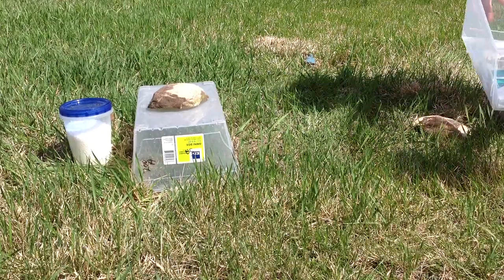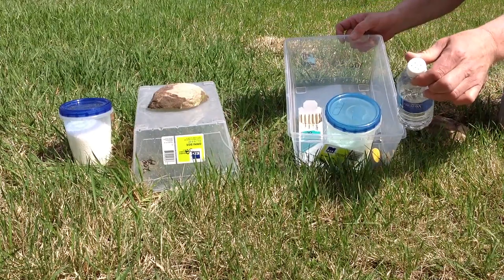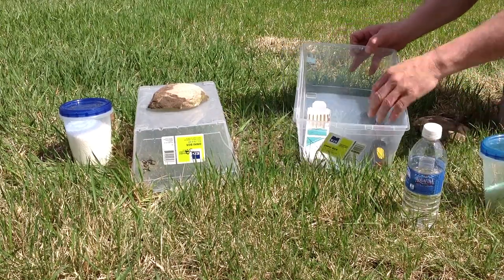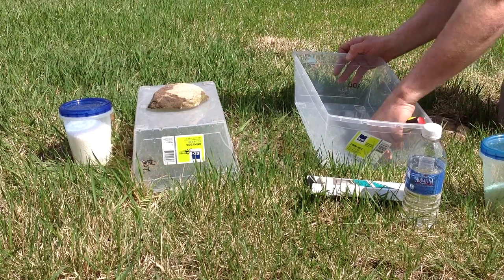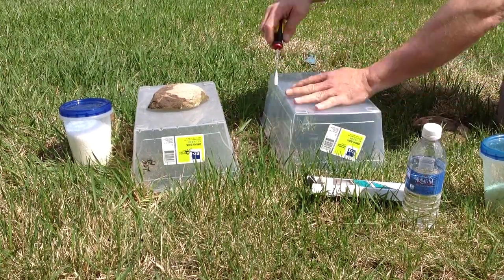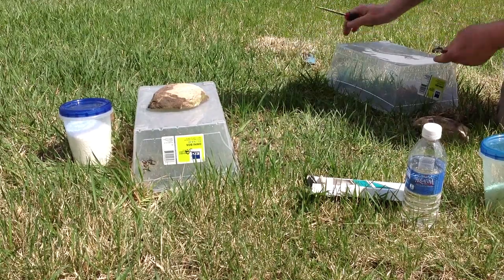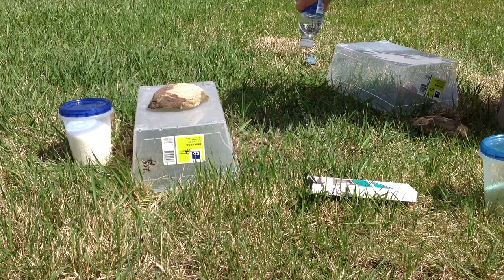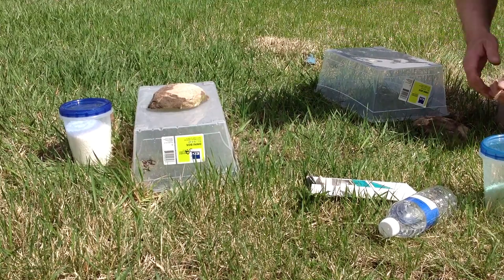SUSTAIN – Dosi Tube Demo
Last week you should have received a package to your location with a Dosimeter Kit to use as a point-of-purchase display for your customers.  These kits are a great “show-and-tell” to demonstrate the losses from volatilization of urea and/or UAN.  It engages the customer with 3 senses – sight, feel and smell; improving the learning opportunity and retention of the experience and information.